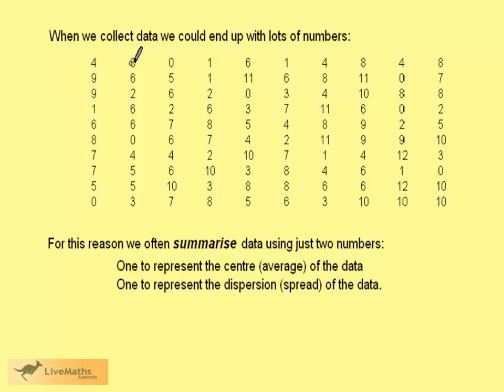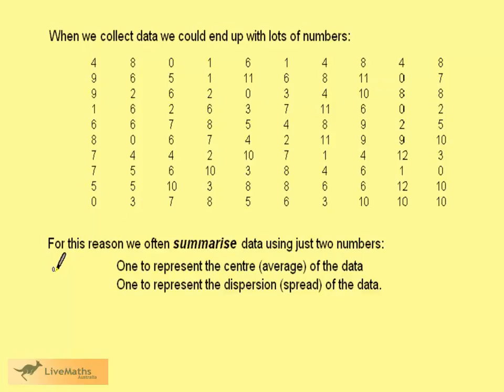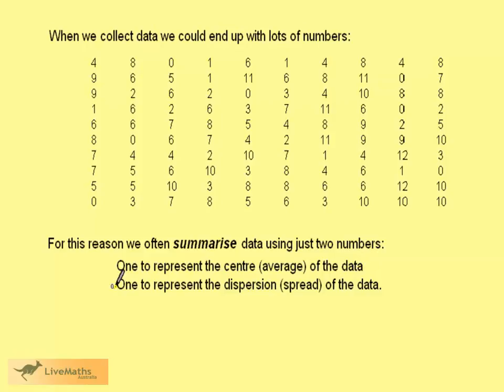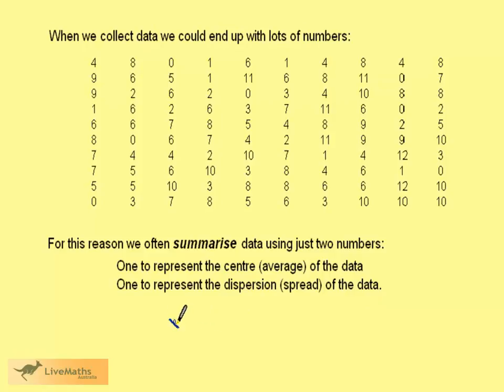Year 7 Why Summarise Data eg1